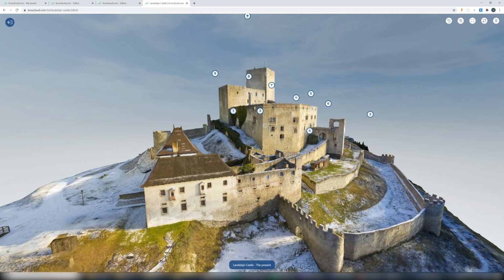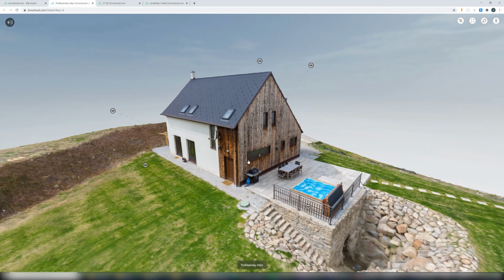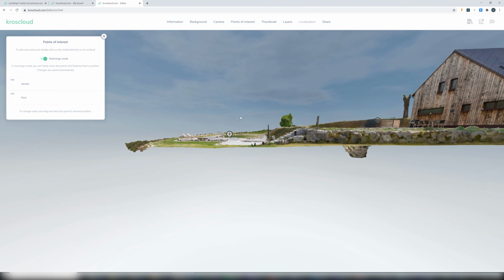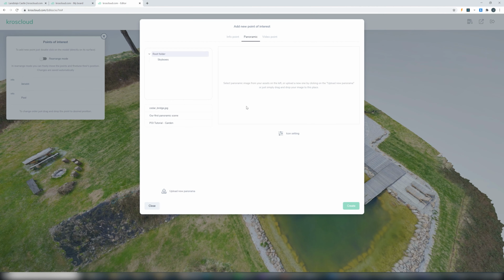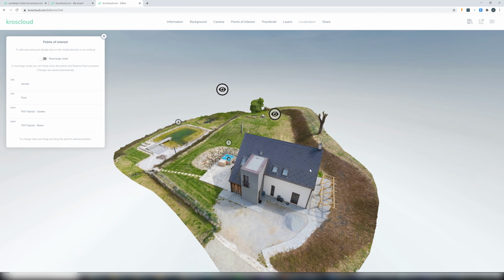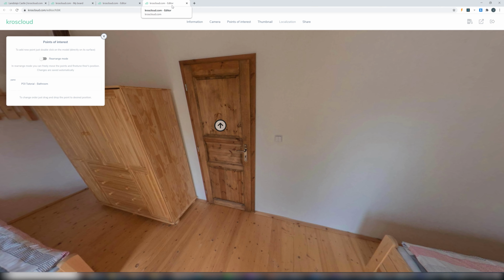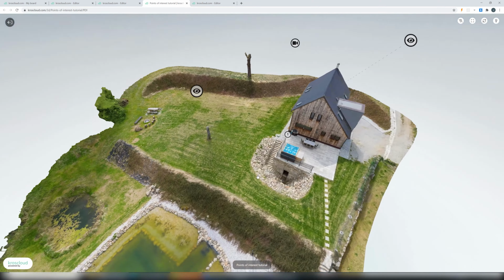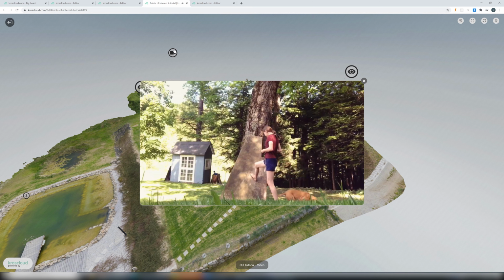Kroscloud - Points of interest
In this tutorial, lets take a look at one of the Kroscloud's core feature - Points of interest.

0:29 - Info points
0:53 - Panoramic points
1:07 - Video points
1:48 - Editor and how to create them
2:50 - How to rearrange and move the points
4:12 - How to create panoramic point
5:43 - How to add an anchor point to a panoramic point
6:20 - VR Tour - how to create 360° tour by connecting multiple panoramas.
7:38 - How to add video point
8:46 - Final result